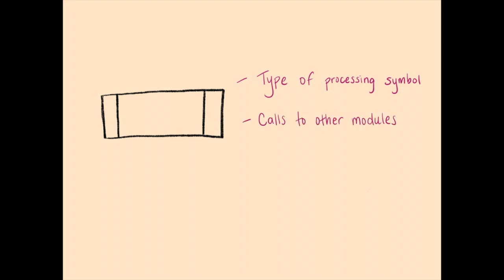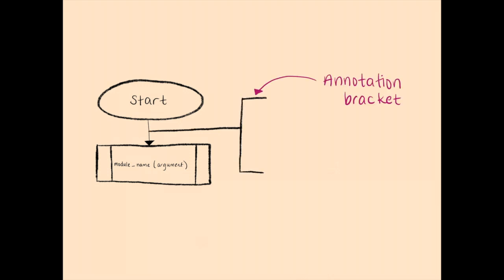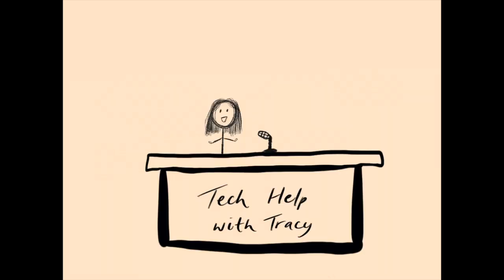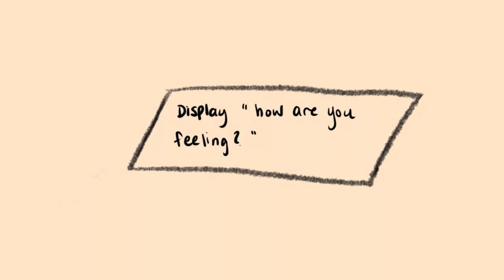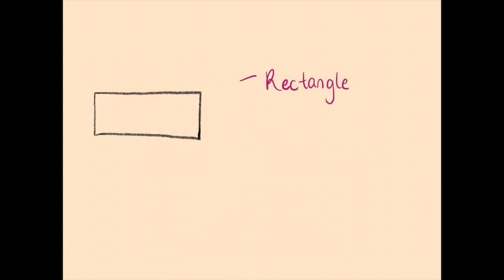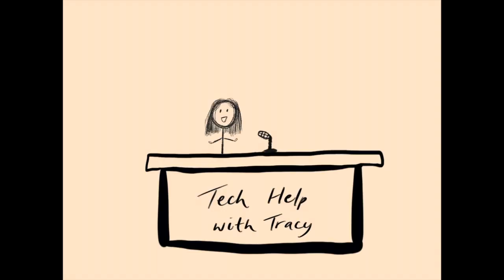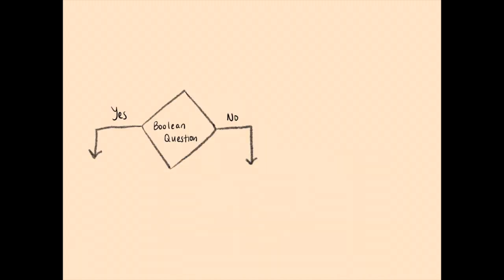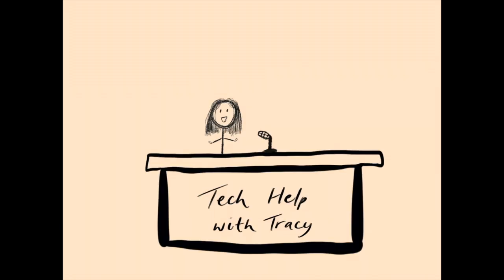Tech Help with Tracy: Flowcharts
don't forget to do your study aid evaluations